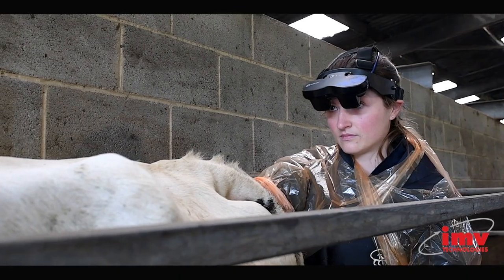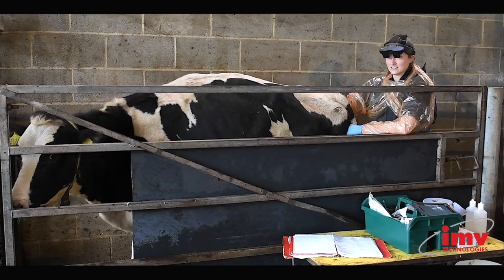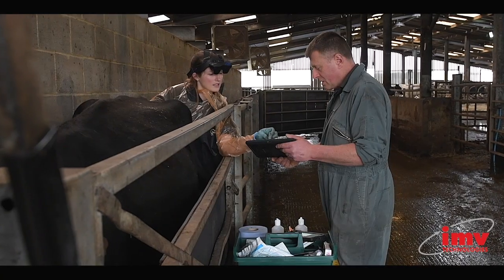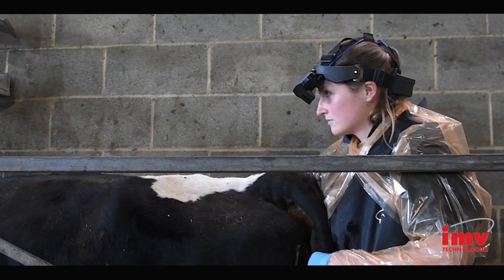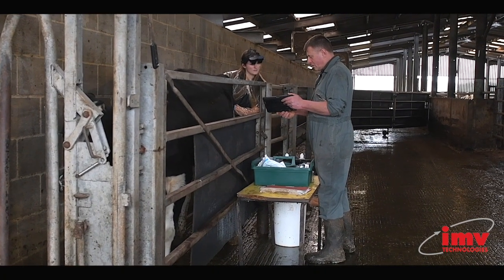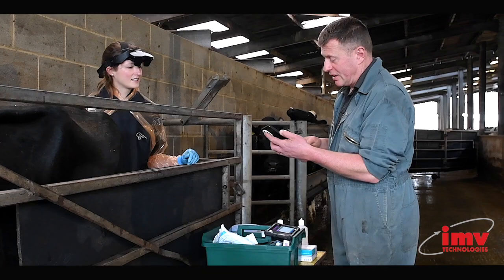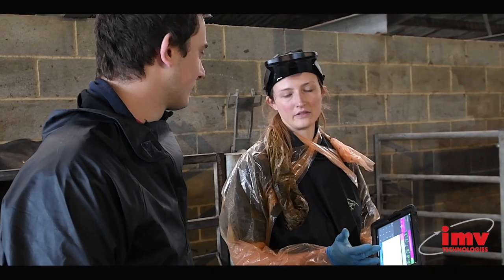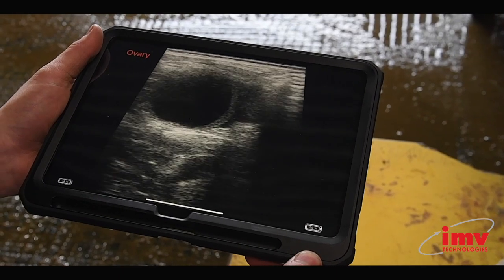A Vet’s view on BovIntel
Ultrasound reimagined. Bringing fertility into focus for conception rate success. The future starts here.

BovIntel will transform the way you scan cows and advise your clients, but don’t just take our word for it. Here’s what Fiona Ridout of Glenthorne Farm Vets, Uttoxeter thinks of this revolutionary new technology.